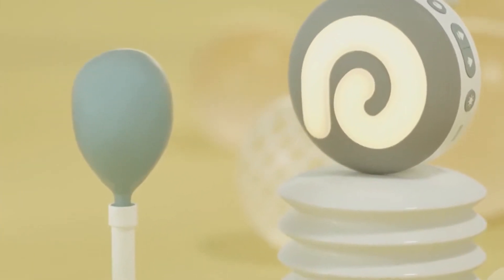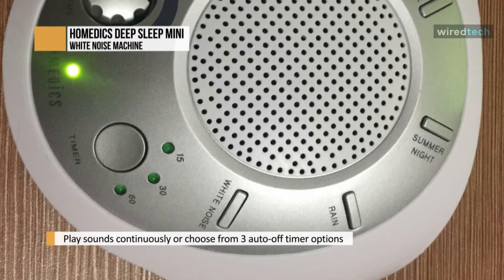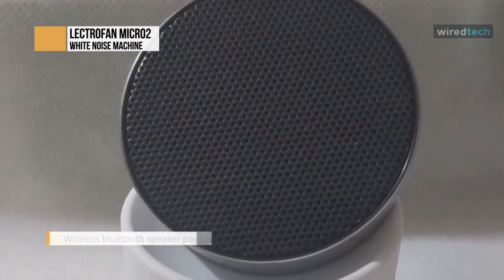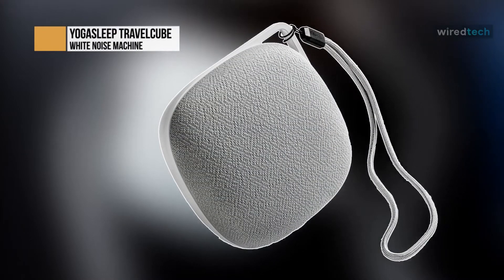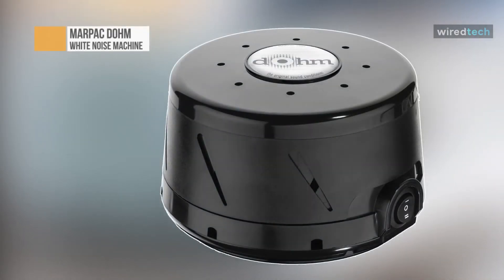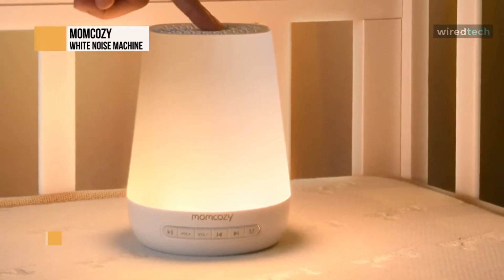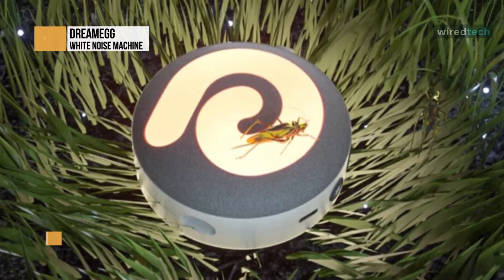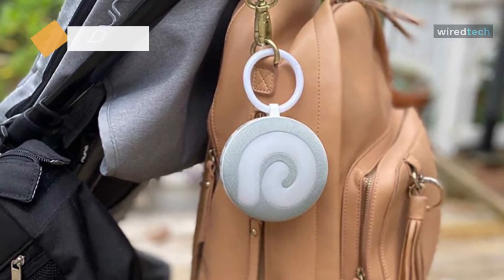TOP 6: Best White Noise Machines [2022] - Block Distractions & Calm Your Mind!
Ola Amigo, We Have The Best White Noise Machines Fit For You Here!
➟ HoMedics Deep Sleep Mini
➟ LectroFan Micro2
➟ Yogasleep Travelcube
➟ Marpac Dohm

00:00 Intro
00:28 HoMedics Deep Sleep Mini
01:17 LectroFan Micro2
02:44 Yogasleep Travelcube
03:47 Marpac Dohm
04:31 Momcozy
05:26 Dreamegg

Hello, peeps. Today we'll take a look at the Best White Noise Machines  in the market. I made this list based on my favourite, and I'm trying to help you find the right one for your needs. Let's get started.

At this price, the HoMedics SoundSpa Sleep Sound Machine is a solid, basic option for a white noise machine. It includes six options for digitally recorded white noise and nature sounds, such as thunder, brook, rain, and ocean. It's highly portable and lightweight and can be plugged in using an adapter or run on batteries.Many parents use this to improve their sleep as well as their babies. Because of its low price, the HoMedics SoundSpa Sleep Sound Machine is also a good choice if you're looking to try out white noise as a soother for your baby and aren't sure if it will work. Still, the sound quality isn't ideal, say many parents, so you may need to pay a little more if you're looking for crystal-clear audio.

There are very few white noise machines that have Bluetooth speaker functionality. So if you’d like to be able to play your music and listen to the built-in white noise options, the LectroFan Micro 2 is the one I’d recommend.As well as doubling as a Bluetooth speaker, it’s a competent white noise machine, just like the other LectroFan versions. It doesn’t have as much variety as the LectroFan Evo, but it still has a good selection of 11 sounds. It has four white noise variations, five fan sounds, and two ocean surf. It’s good that it has some more resounding white noise, too, as most white noise machines with only one white noise option tend to stick with the more intense classic white noise. Having some pink or brown noise gives more opportunities for people who find deeper noise colors more relaxing like me.I like the fan sounds too, and I think there’s enough variety in the five to cater to most tastes. However, I wasn’t a massive fan of the ocean surf sounds. Just like the Evo, they sound too digitally generated for my liking. Still, the undulating sound might appeal to you more than steady white noise. One key feature is an internal rechargeable battery, which you charge with the included short USB cable. The battery life is superb, lasting up to 40 hours with white noise and 20 hours with Bluetooth audio input. This is considerably longer than the YogaSleep Travel Mini, Dreamegg D3, and D11.

The Yogasleep Travelcube is a portable cordless white noise machine for use on the road or wherever it's inconvenient to keep something plugged in. It doesn't have the widest range of sounds to choose from, with two colored noise options, three nature sounds, and a lullaby, but all the sounds are high quality, and we weren't able to spot where they looped round. Thanks to its large, clear buttons, the Travelcube is also particularly easy to operate. It could be a good choice if you're looking for a white noise machine for an older person or have limited dexterity in your hands. It's strange that the controls are on the back of the device, though, meaning you have to pick the whole thing up to change the audio. It's also worth bearing in mind that it's fairly heavy for a travel device at 180g; the LectroFan Micro2 weighs half as much. Its battery life isn't exceptional at eight hours, but it can easily last a week between charges if you use the handy timer that turns the sound off after 30 minutes, one hour, or two hours.

The Marpac Dohm Classic White Noise Sound Machine lives up to its name.